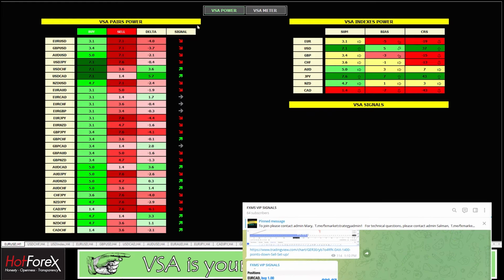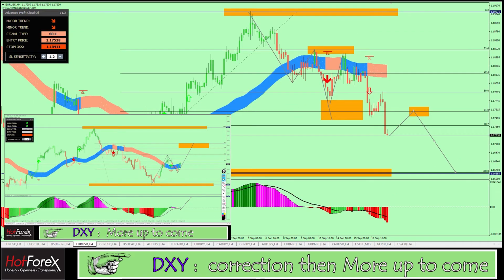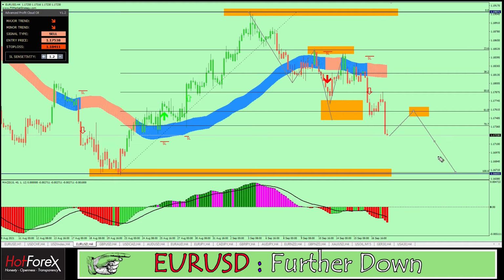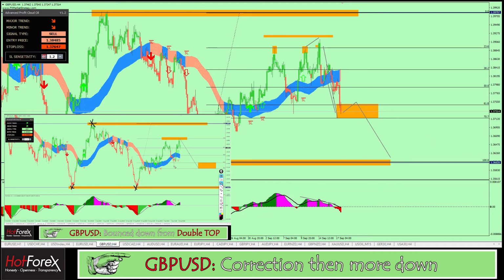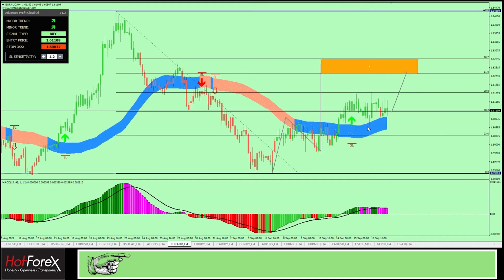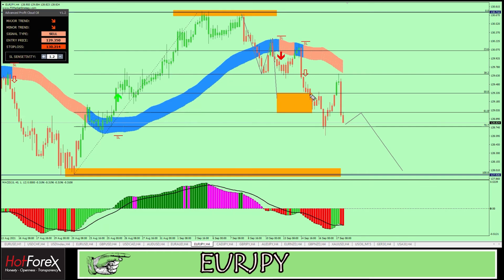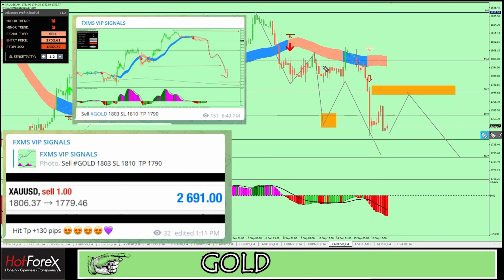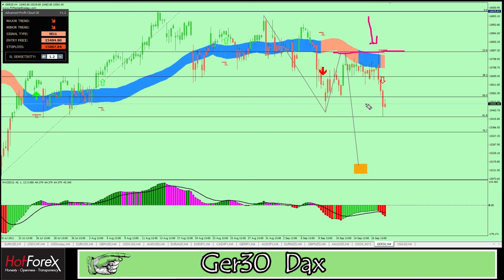Weekly Forex Forecast | 20-24 Sep 2021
Time stamp:
0:00 Intro
0:06 Insights on VSA & other indicators
0:45 DXY
3:01 EURUSD
4:27 GBPUSD
4:37 USDCAD
6:26 AUDUSD
8:04 EURAUD
8:54 EURJPY
9:47 CADJPY
9:54 GBPJPY
10:40 AUDJPY
11:00 EURNZD
11:03 GBPNZD
11:06 GLOD
12:20 USOIL
12:46 Ger30 Dax
13:19 US30 Dow jones
13:40 Ending

Trade in Oil, Gold and currencies with HotForex. HotForex is a leading financial trading company in the world. You can open an account  in a few minutes and enjoy various offerings